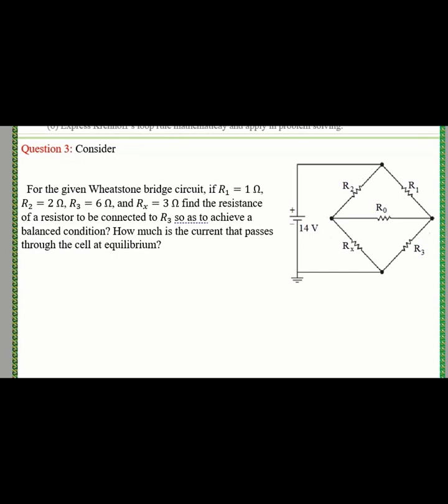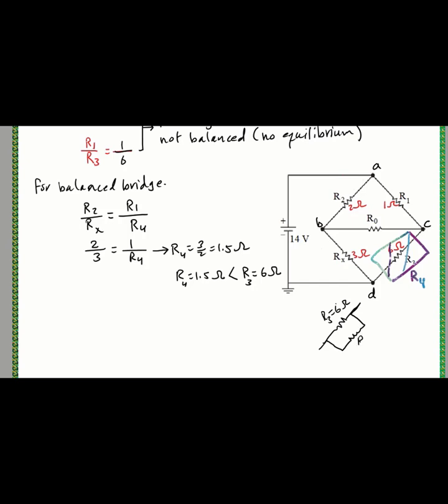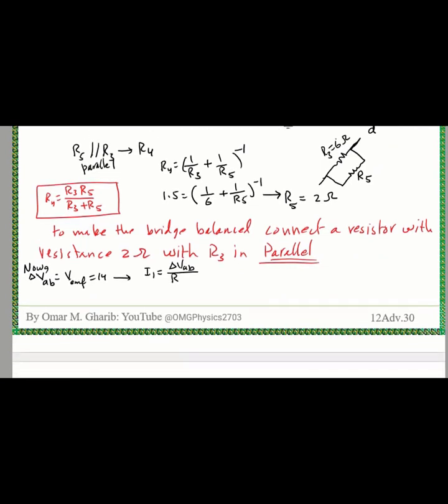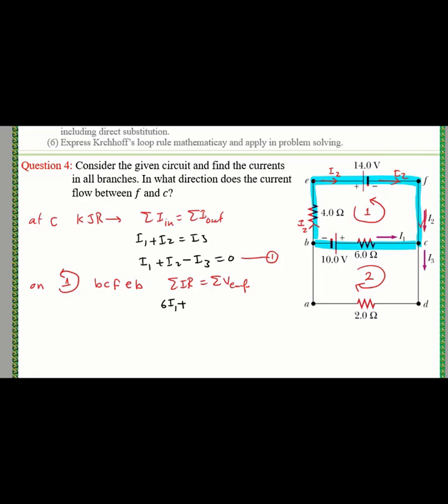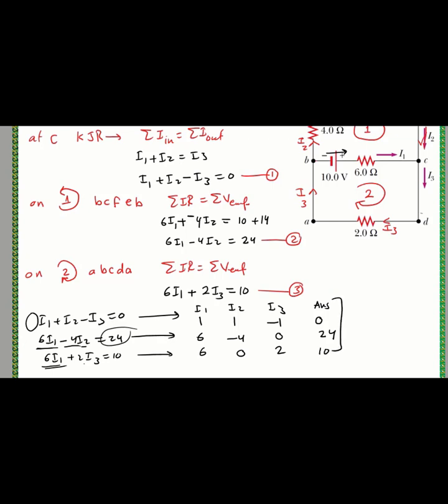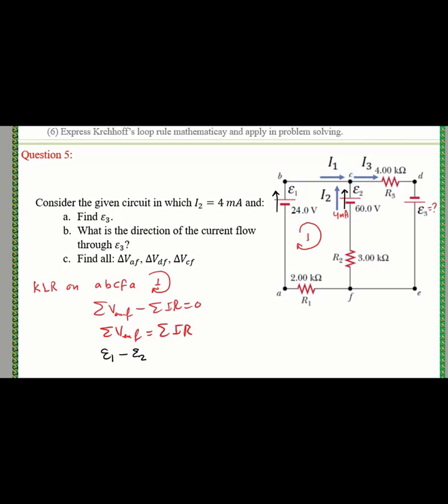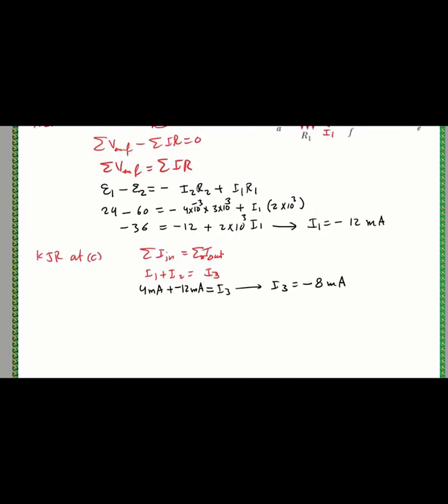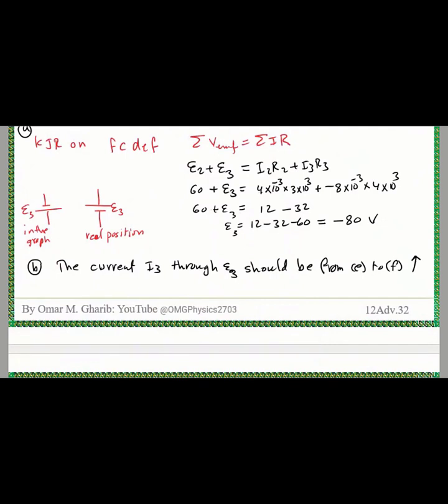Part 06/07 Practice Problems 12 Adv Physics Exam Term 2 2023-2024 E.S.E. @ UAE: فيزياء 12 متقدم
The answers to all the questions in the Practice Problems Class 12Adv Physics according to the coverage 2023–2024 in PDF Format is